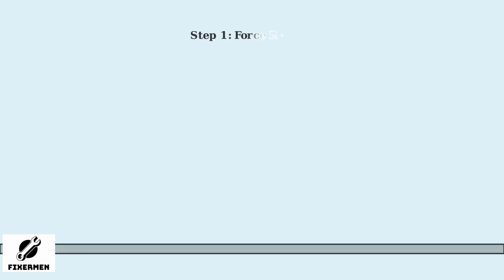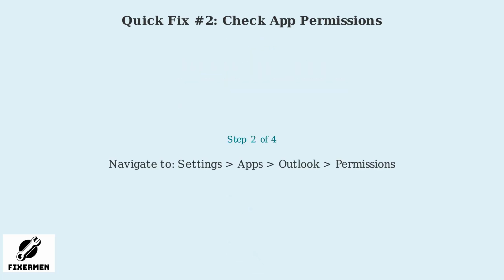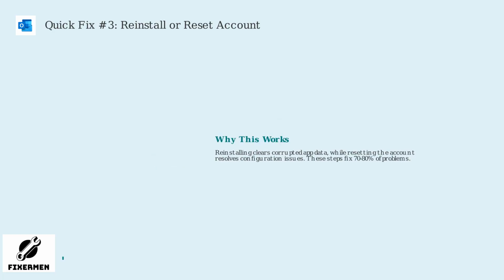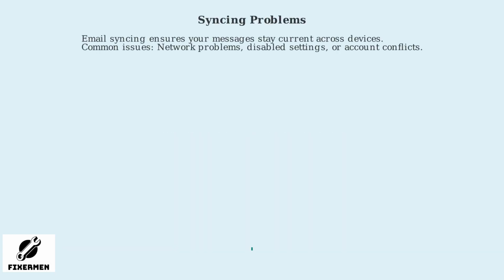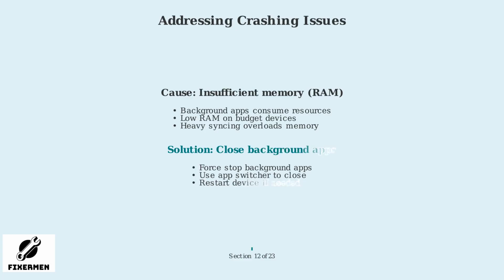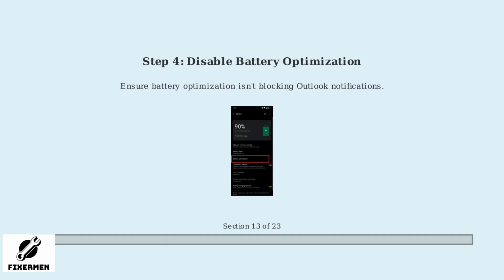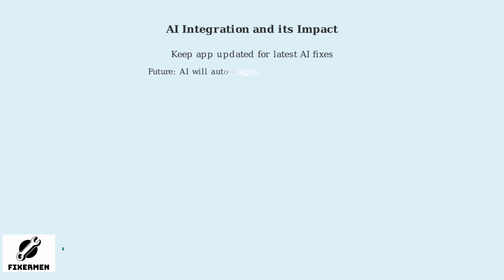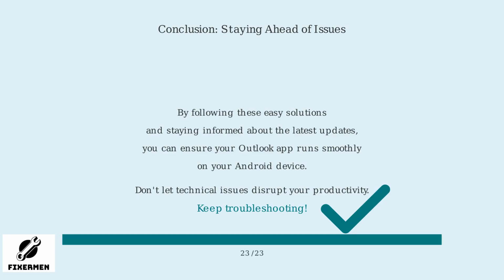Outlook App Not Working on Android Fix – Easy Solution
Struggling with the Outlook app on your Android device? Discover easy solutions to fix common issues and get back to seamless emailing today!